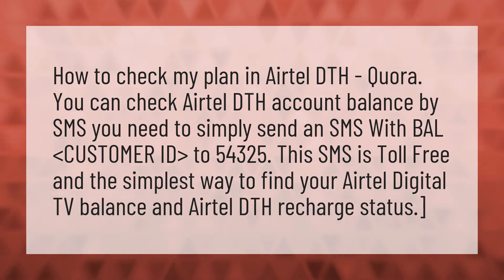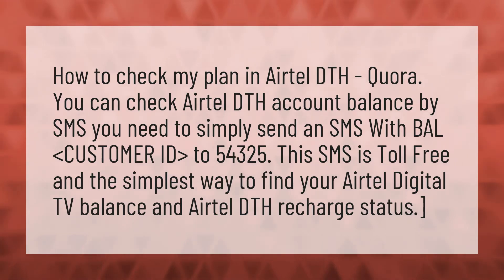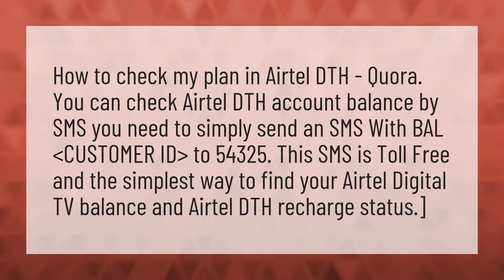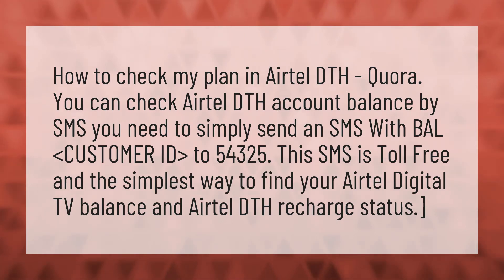How can I know my current Airtel DTH plan?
Airtel DTH Balance • How can I know my current Airtel DTH plan?